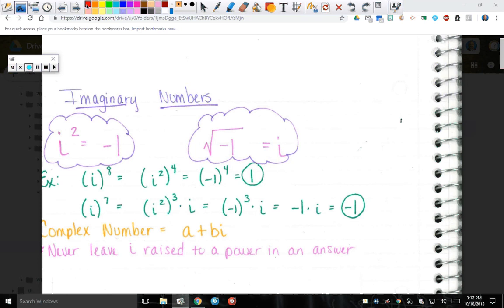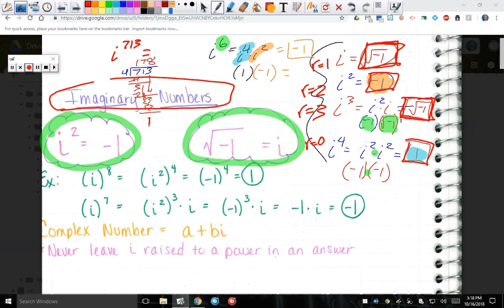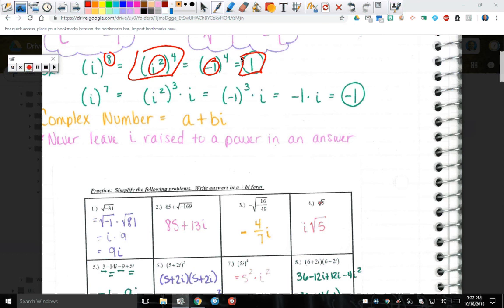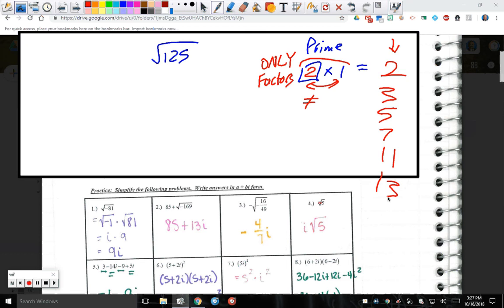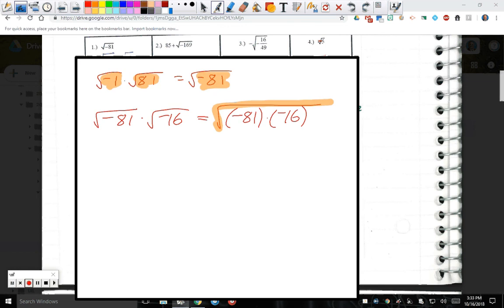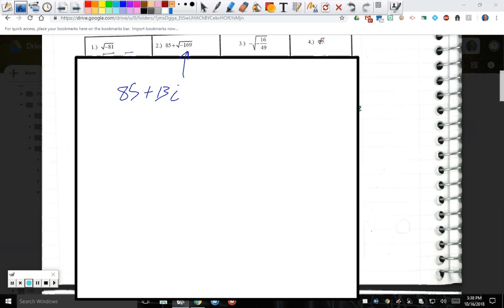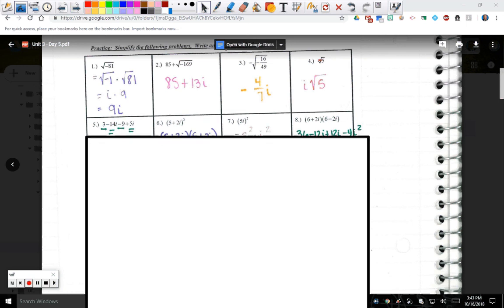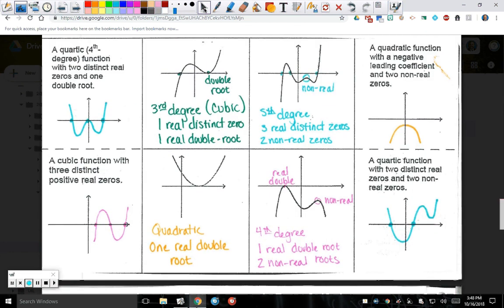PreCalculus | Unit 3 - Polynomials (Day 5)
Polynomials (Day 5)